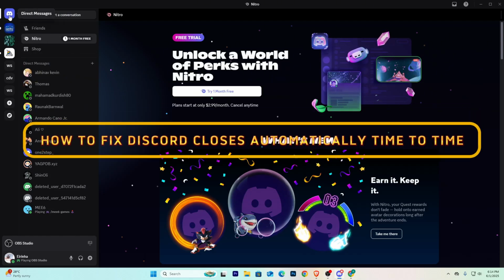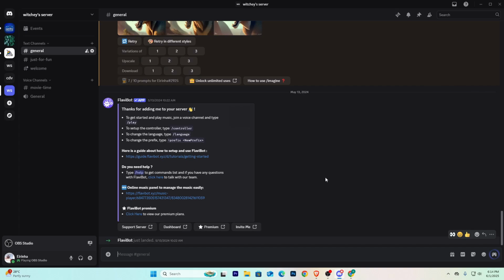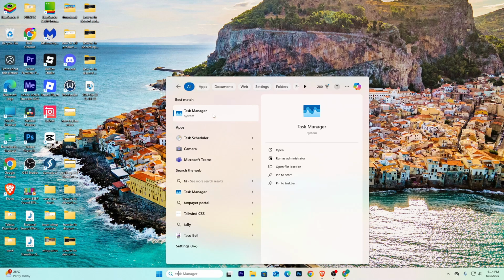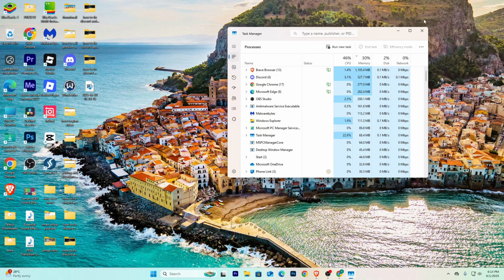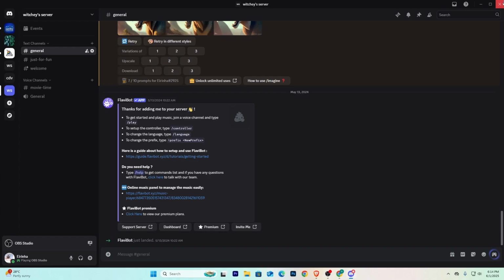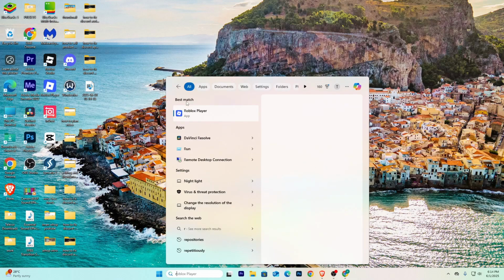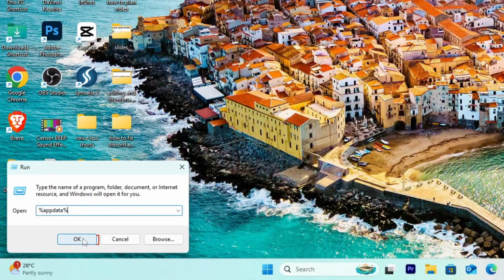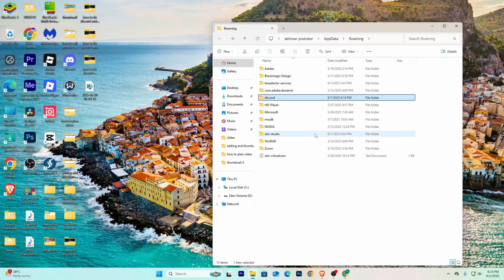How To Fix Discord Closing Automatically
This video shows you how to stop Discord from closing on its own. Learn simple steps to fix this problem and keep chatting without interruptions.